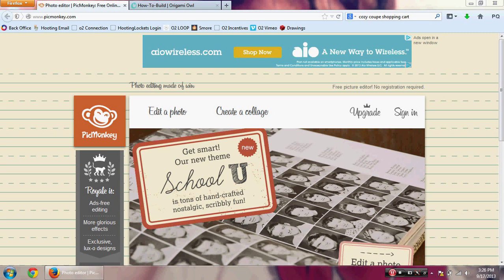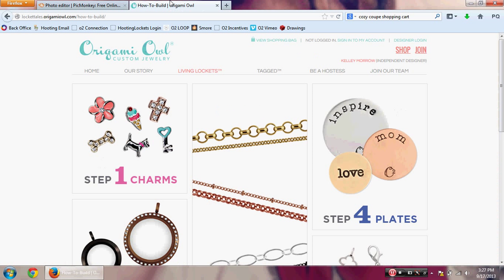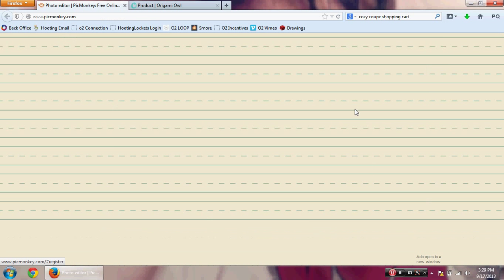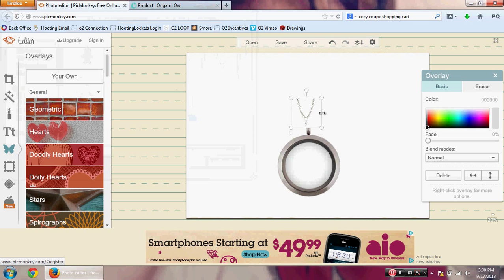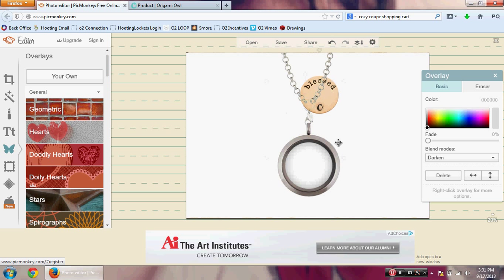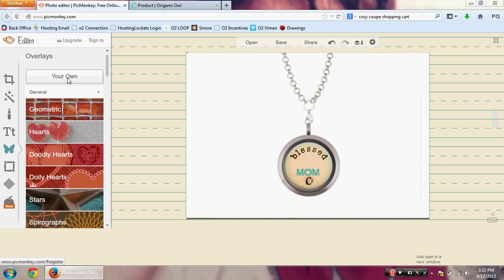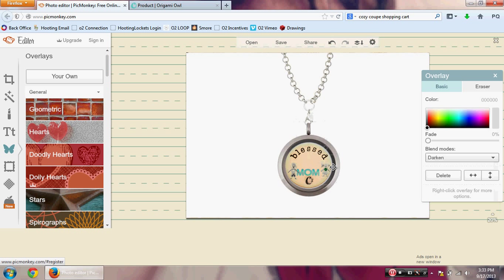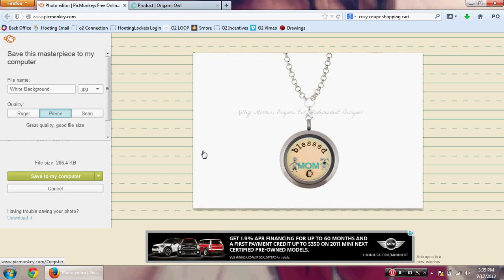Picmonkey Virtual Locket Tutorial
How to create an Origami Owl virtual locket using PicMonkey